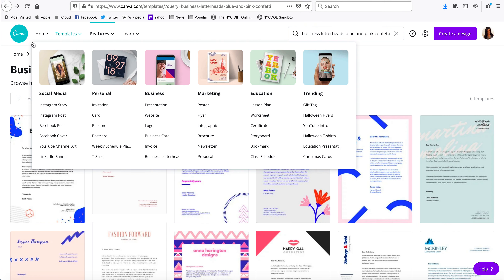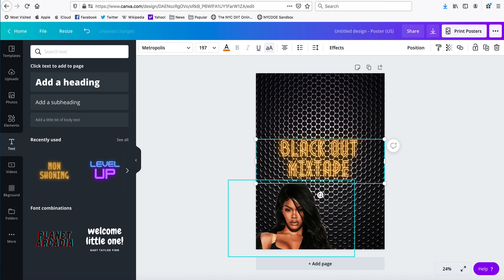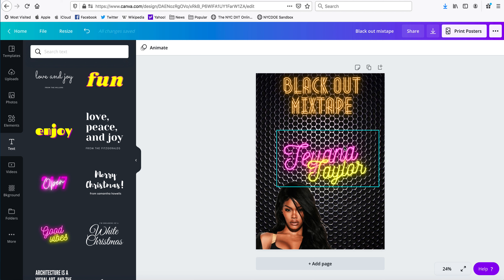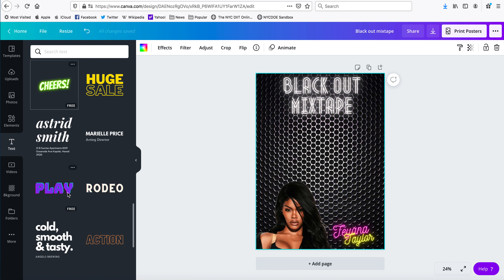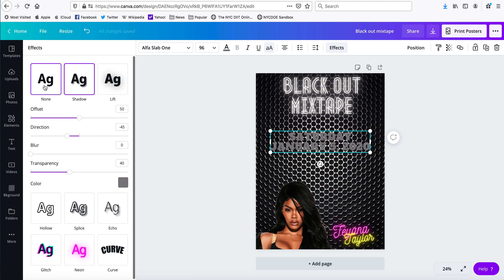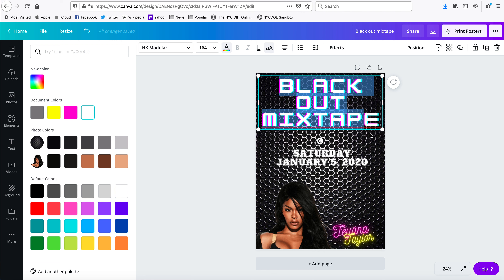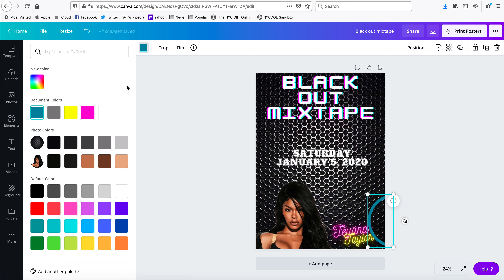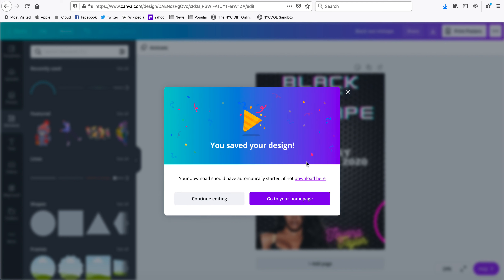Mixtape Poster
Learn how to create a mixtape poster in Canva.